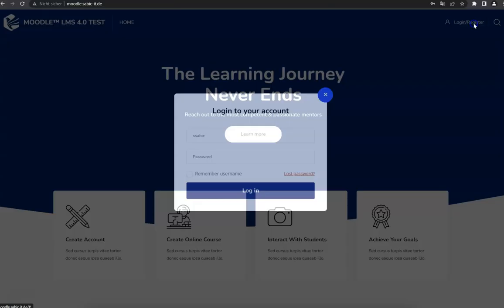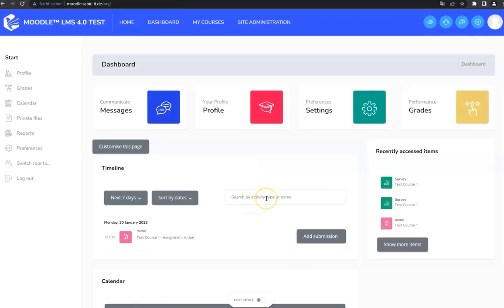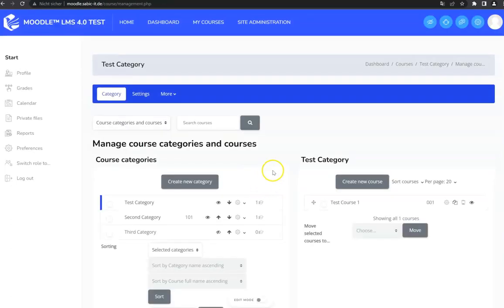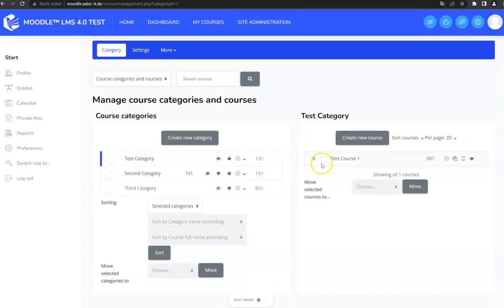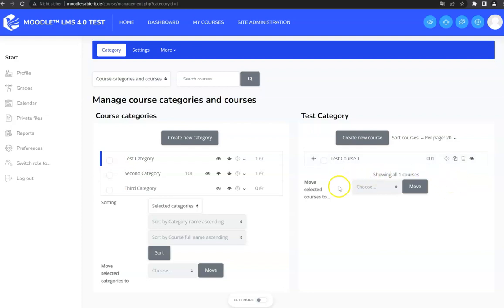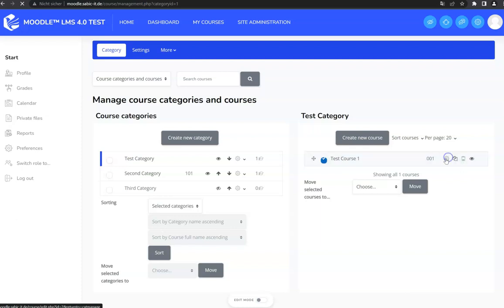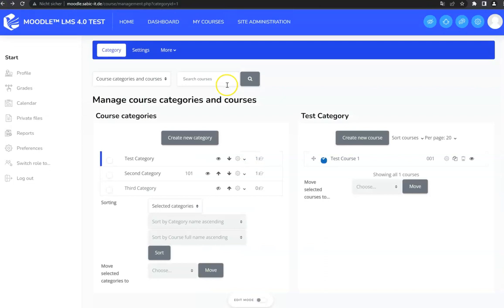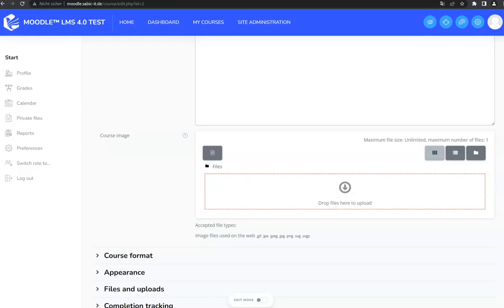How To Edit an Existing Course in Moodle LMS 4.0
Hello everyone,

In this video tutorial, I will be discussing Moodle LMS and specifically how to edit an existing course in Moodle LMS. If you are new to Moodle or simply looking to improve your skills, this video will provide you with all the information you need to get started.

I am happy to have you visiting my channel, and I would love to hear your comments and feedback on this video.

Additionally, if you have any topics you would like me to cover in future videos, please feel free to let me know. I'm always open to suggestions and feedback from my viewers.

More Moodle LMS Tutorials:

- Step-by-Step Guide to Adding Content in Moodle LMS 4.0
- Moodle LMS Course Content Types: A Complete Guide for Beginners
- How To Add a New Course Category in Moodle LMS 4.0
- How To Edit a Course Category In Moodle LMS 4.0
- How To Create And Add a New Course In Moodle LMS 4.0
- How To Delete an Existing Course in Moodle LMS 4.0
- How To Create a Quiz in Moodle LMS

We have setup a Moodle LMS 4.0 Instance for you to play and test the features, head over to the following link to give it a test drive: